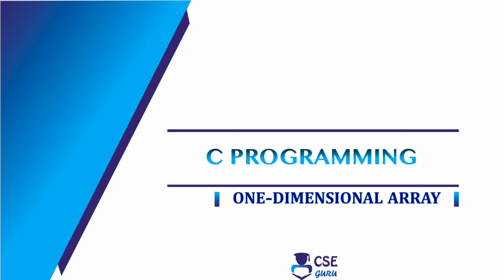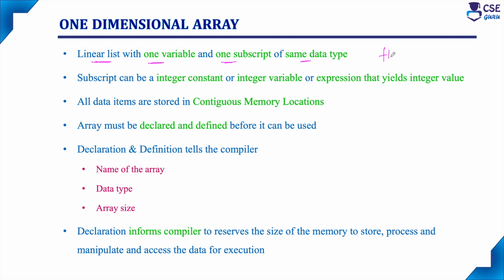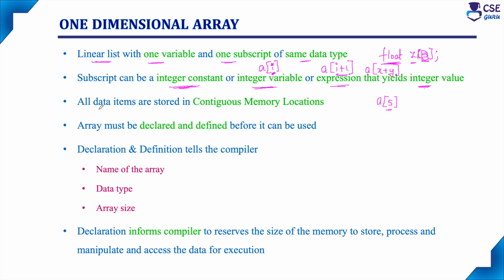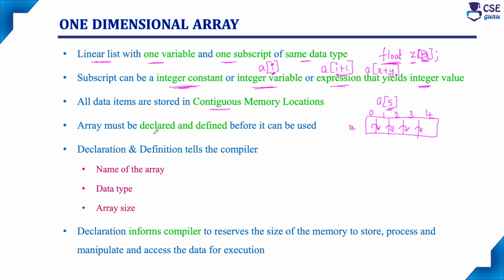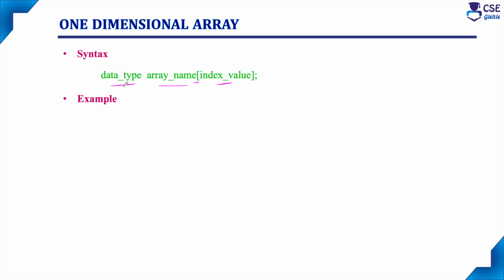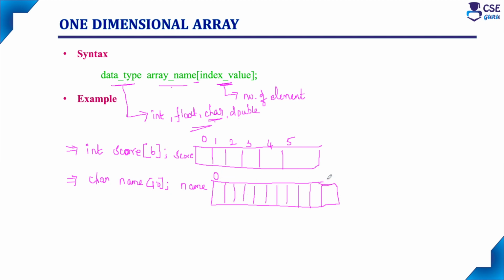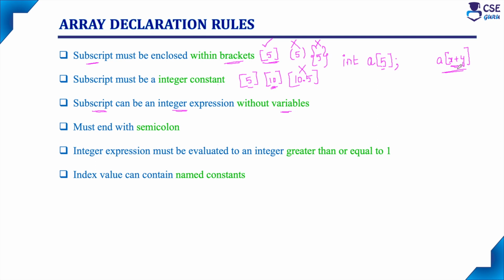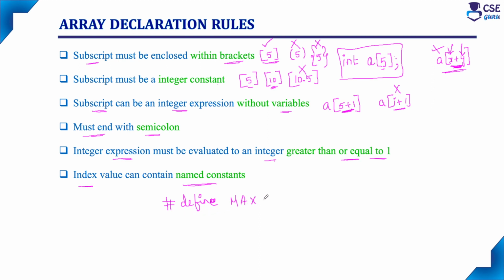Array Declaration, Syntax, Example & Rules | Array in C | Lec 108 | C Programming Tutorials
CSEGuru Videos
CSEGuru Compiler Design Videos: